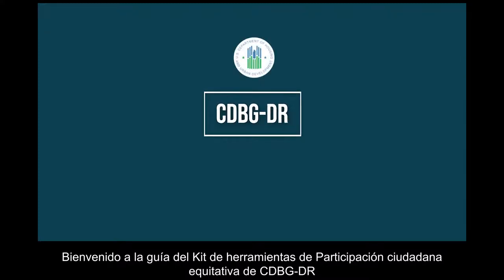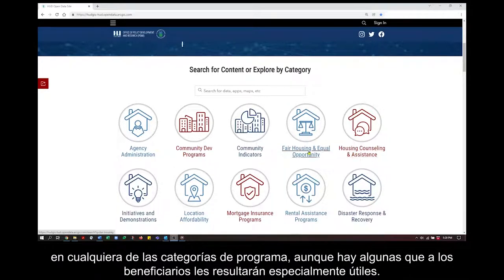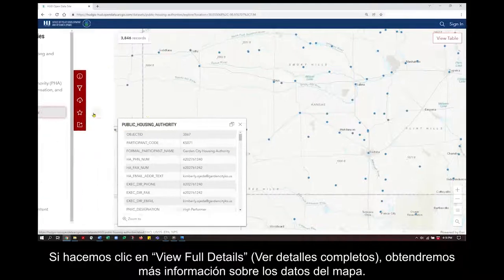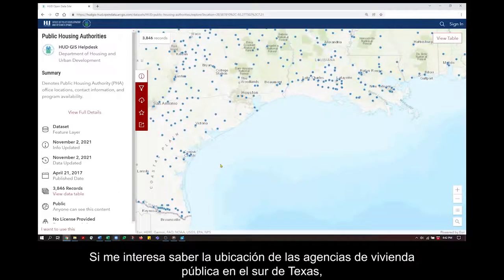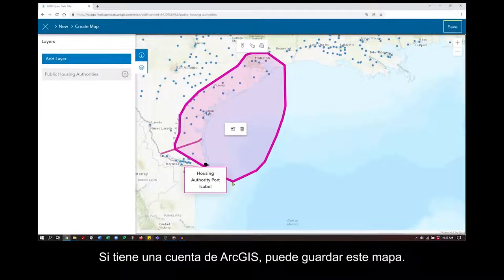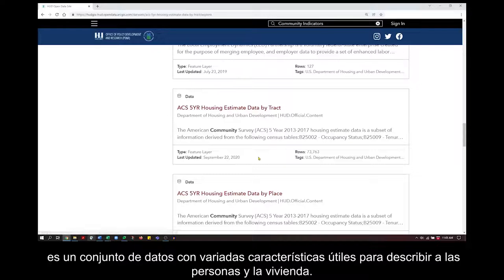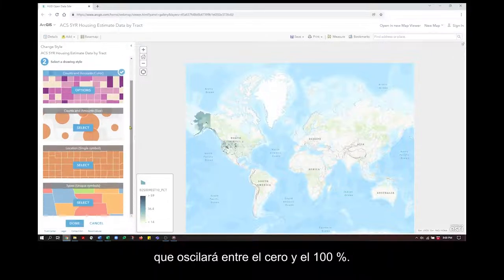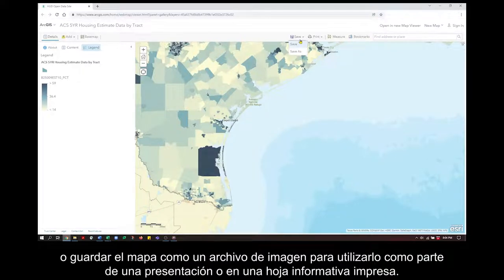Kit de herramientas de Participación ciudadana equitativa: Portal de datos geoespaciales del HUD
Este video es la guía del kit de herramientas de Participación ciudadana equitativa del programa CDBG-DR para el Portal de datos geoespaciales en línea del HUD, también llamada HUD-eGIS Storefront. Este tutorial digital explica a los beneficiarios del programa CDBG-DR cómo utilizar esta herramienta para acceder a herramientas de mapeo en línea para una serie de información, incluidos los datos de la encuesta sobre la comunidad estadounidense del Censo de los Estados Unidos y los datos recogidos por el HUD.